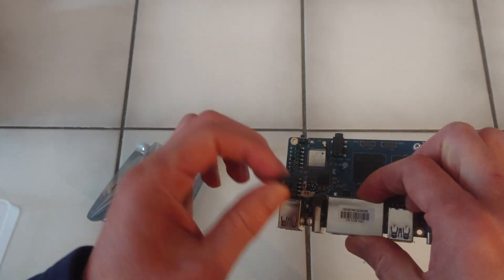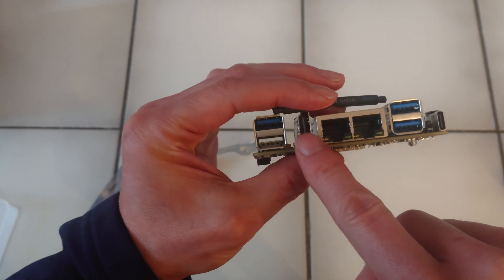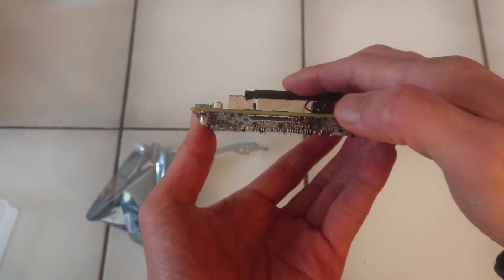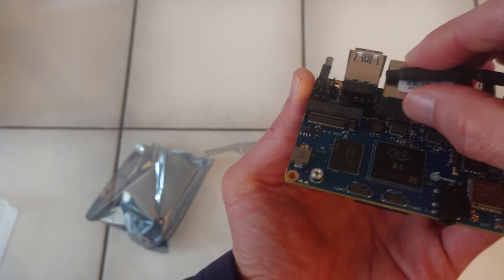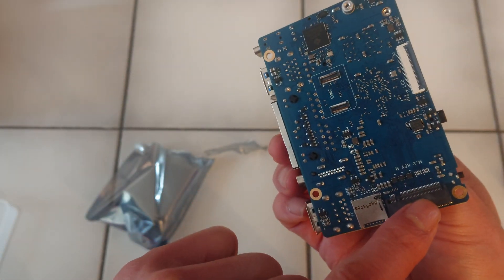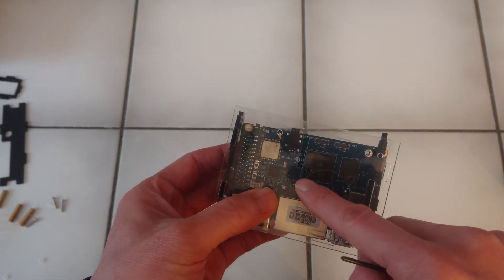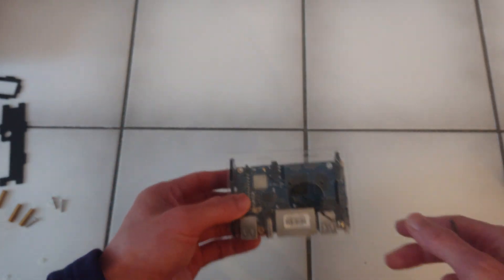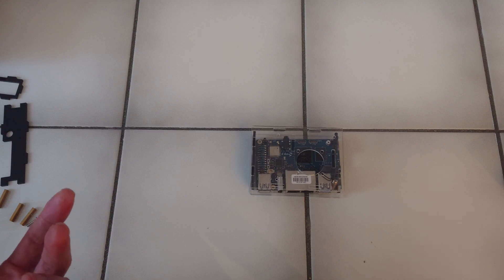Unboxing Orange Pi RV2 RISC-V SBC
As I experienced that 4GB RAM is a bit limited for my use cases, I decided to buy the Orange Pi RV2 with 8GB RAM.

The Ky X1 octa-core RISC-V CPU is similar to the SpacemiT K1.
You can add storage through micro SD, eMMC and even two M.2 slots.

00:00 Intro
00:31 Unboxing
02:06 Ports
04:41 I don't have a better Case